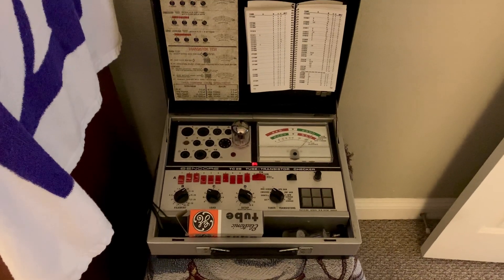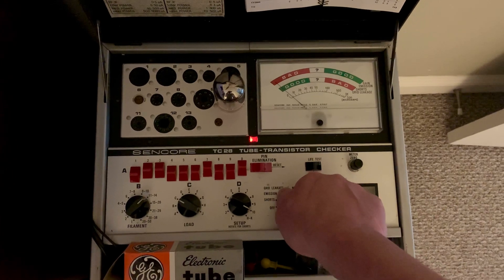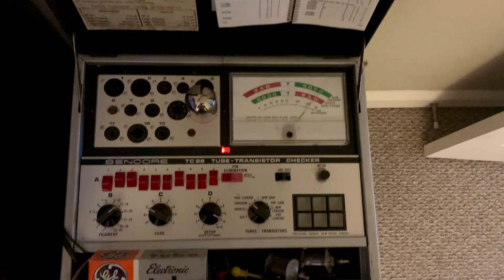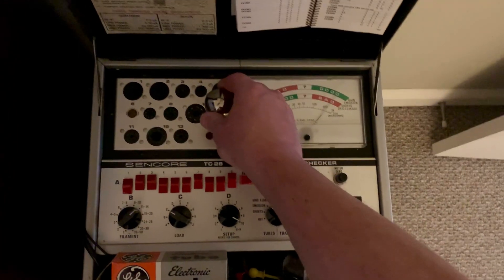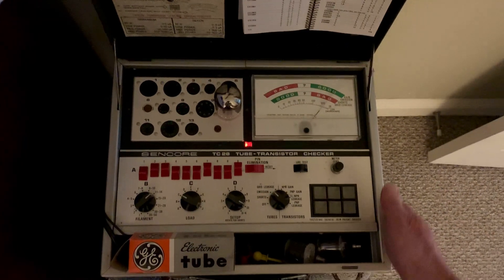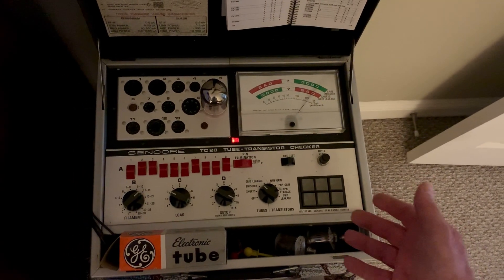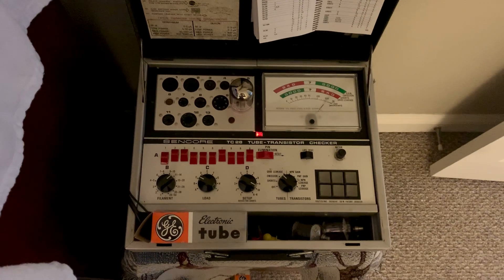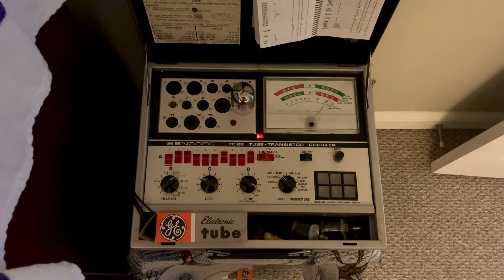Sencore T28 Hybrider Tube-Transistor Checker Part 1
Picked up the long needed Sencore T28 Hybrider Tube-Transistor Checker to go through and test all of my tubes.